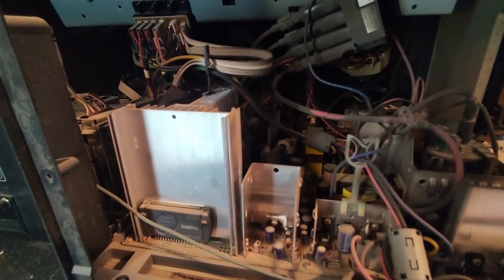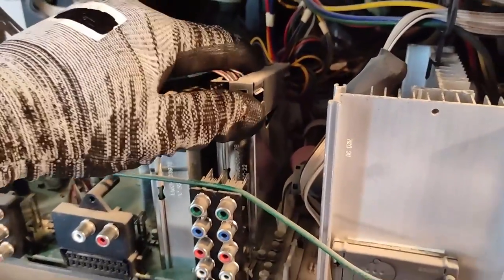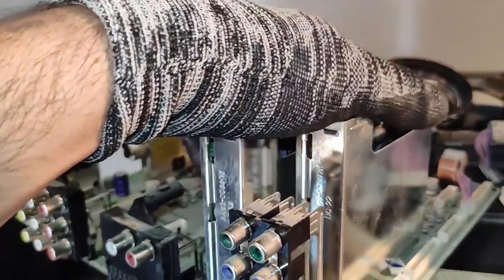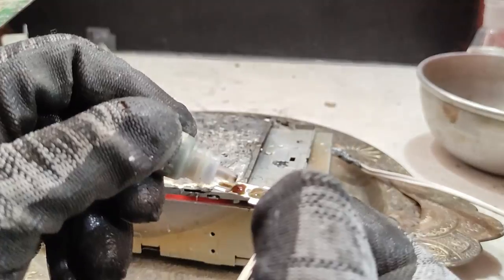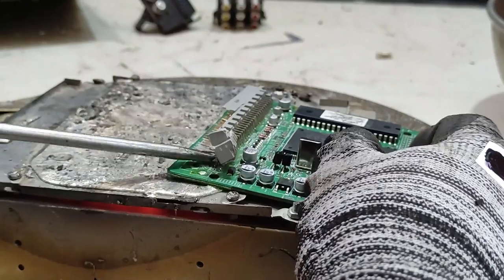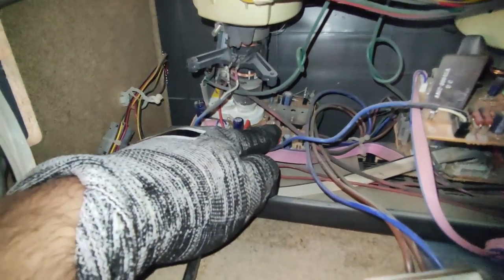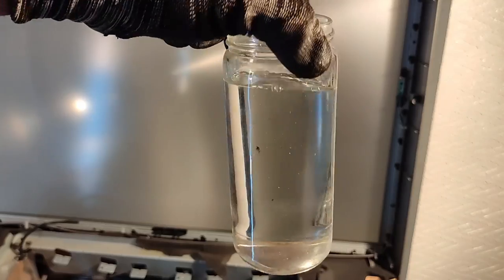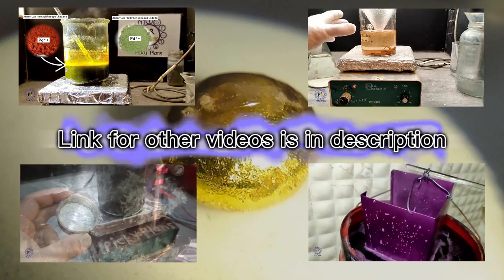what is inside of a Rear projection TV ?!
In this video i take a part rear projection tv for some precious metals and lenses and other interesting components

Gold from cell phones:👇
Link for PART 1 👇